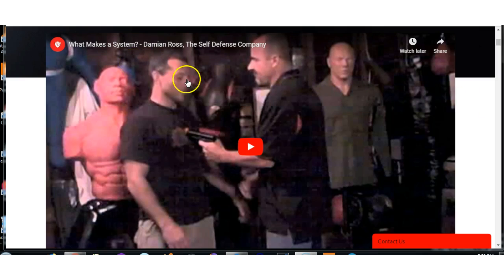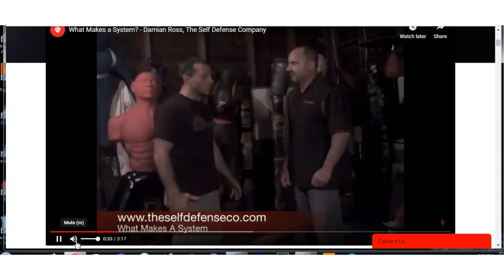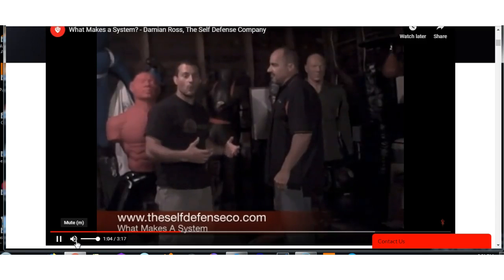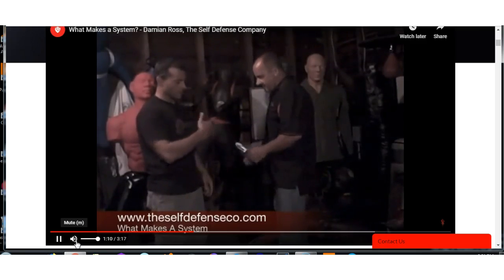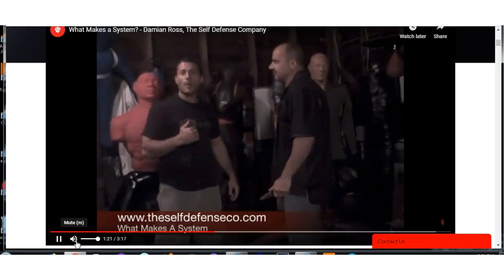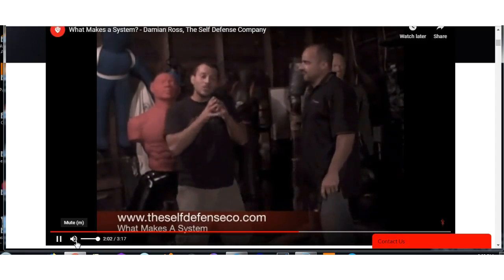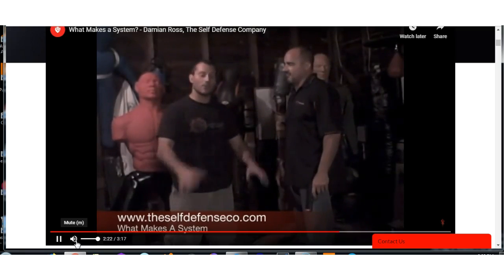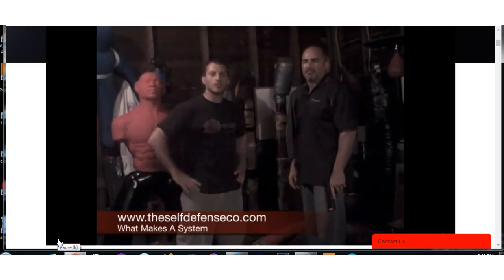Self Defense: What Makes a System? And health tips.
If you have any questions or want to make sure you get notified when I upload you can email me: The Link for this video is In this video we see why the SDTS is a system and not a random collection of techniques.  I also give some health tips & tricks Please help me by supporting my etsy store
Bitcoin:1NmS6jorGMcK1ExArskCcNQUbMhEXdLVzi
Ethereum:0x43b2e358aec8a09bcb0dac883a6e7794715bb220
Electroneum: etnk8dJZU3cZSAMiKf7rGuE7jVGQsRAiEPpbVM8CkiDEKMTSm5WeJGUZRfnQggqAYZagKwYiV3vWU35QfCndp1tU8xz7dYfS8N
Litecoin:LPTaNBrGZ2pvrnQUcYnmLXJd65Ho8WbTJv
Seals,SWAT and Self Defense
If you are a niche marketer or blogger, chances are you may have more than one blogs to manage to make your income grow. Click link for your Free: How To Build Your Brand With Instagram Images
Become the most attractive & profitable brand on Instagram
Find out how to build your brand with Instagram images and turn your followers into paying customers I am an affiliate for The Self Defense Training System and here is a link for a free elite self defense master class Here is a link to all my Udemy courses
which includes:
CySA+ PBQ Practice — Real Exam Scenarios (CS0-004)
AI Governance Salary Mastery: Practice Tests
SecAI+ Practice Exams for AI Security
AI Identity, Deepfakes & Governance — Scenario Questions
SC-300 Practice Test: 30 Scenario-Based Questions
AI Governance Practice Tests: NIST, ISO 42001, OWASP, ATLAS
AI Governance Practice Tests — NIST, ISO, OWASP, ATLAS
Microsoft SC-5006 Security Operations Using Copilot
AI Governance Fundamentals: 5 Practice Tests
AI Governance Practice Tests — Frameworks & Risk Scenarios LifeWave: Boost your health With Your own Business in a box When I'm creating or studying I need a stable and reliable wifi and that is why I signed up for Starlink. I bought three routers costing over $1000 dollars but service from the providers I was with never provided what I needed especially to work remotely.